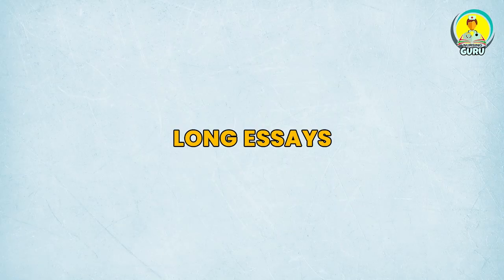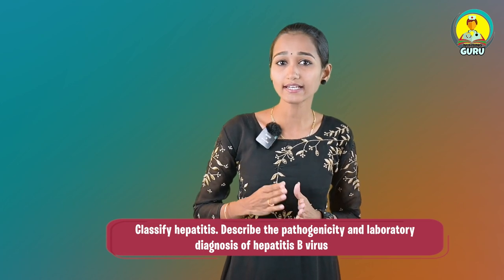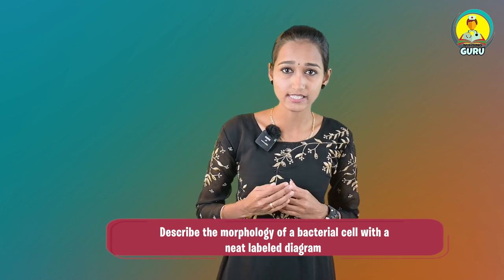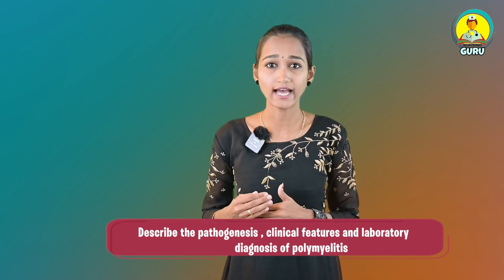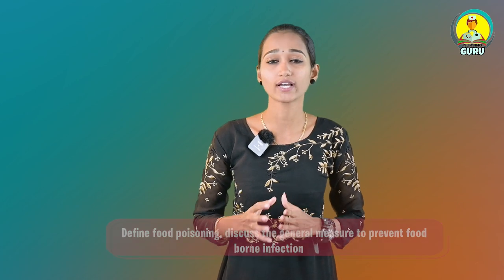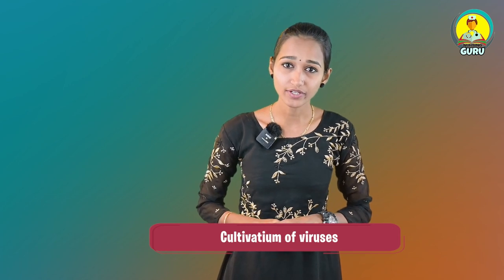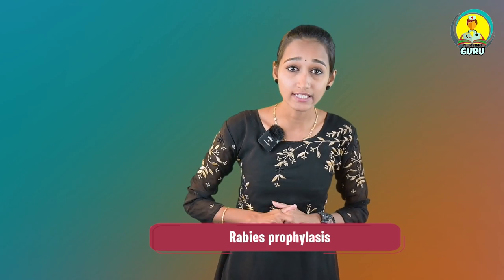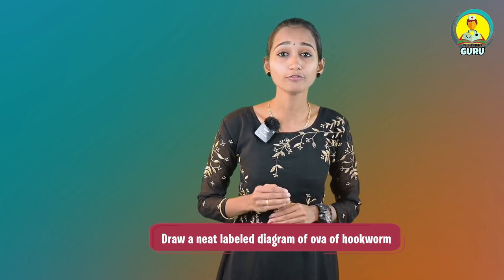Microbiology | 1st Year PB BSc Exam Questions 2023 | Akhila N | Nursing Guru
Microbiology | 1st Year PBSc Exam Questions 2023 | Akhila N | Nursing Guru